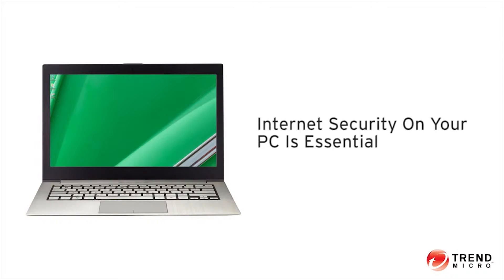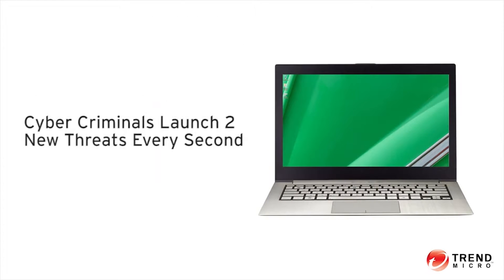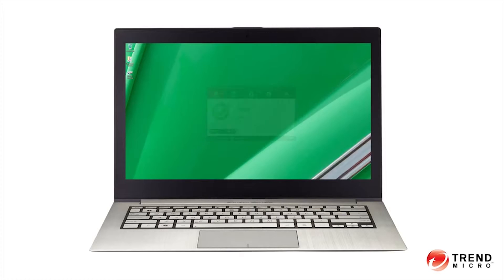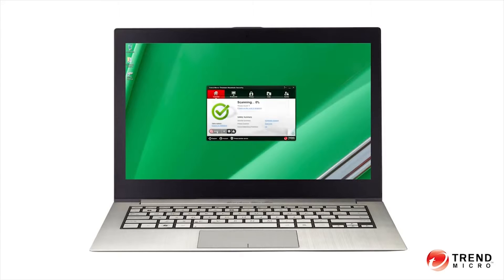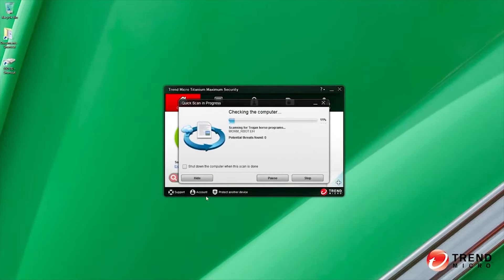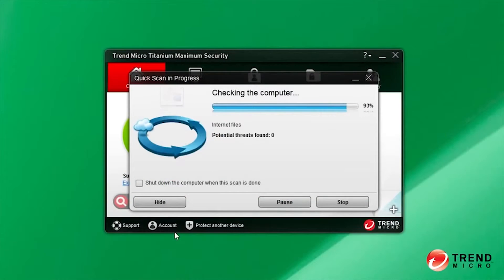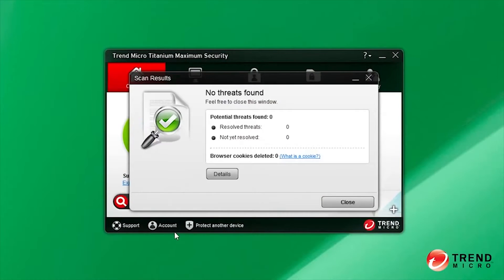Trend Micro Security On Your PC Final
Trend Micro provides some of the best preventative security software available today to address these issues.